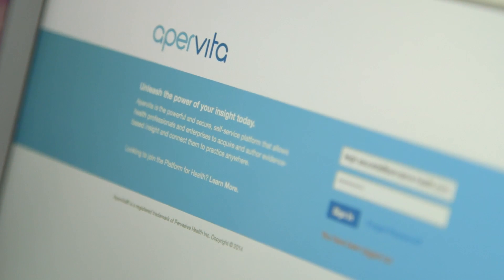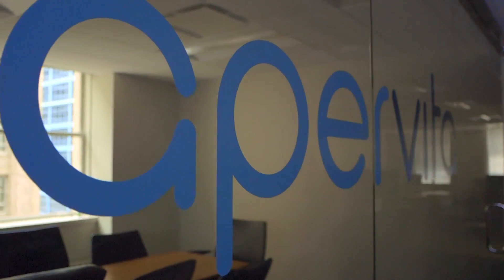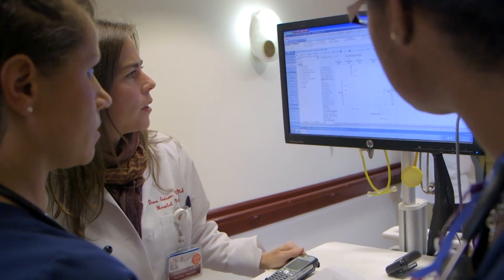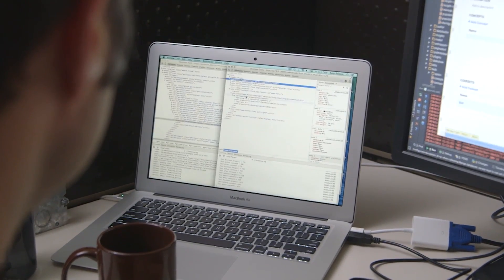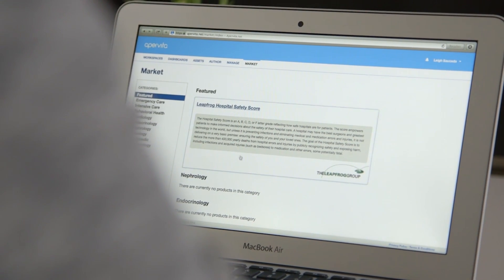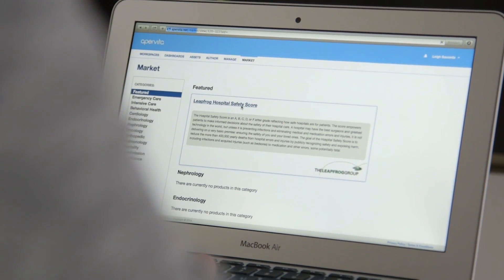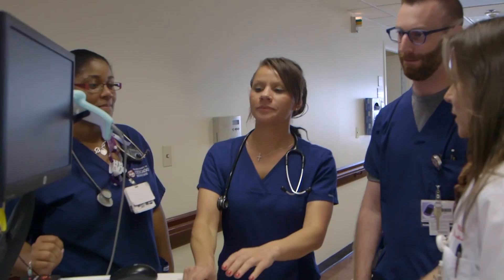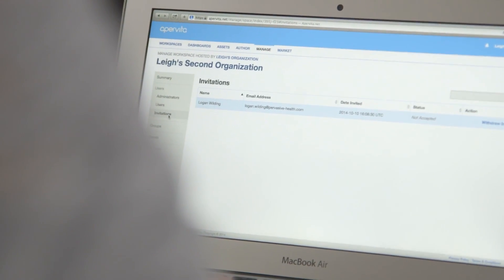Apervita’s Medical Analytics Platform Relies on MongoDB to Improve Clinical outcomes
For years, researchers have created predictive models to help health professionals prevent disease and deliver more effective care. Applying them to data has been time consuming and cost-prohibitive, stymied by the arduous process of integrating and maintaining embedded rules in silo systems. Apervita solves this challenge with an open platform that allows authors to commercialize evidence-based algorithms, measures, pathways, protocols and data sets by transforming them into computable analytics.

MongoDB powers the Apervita platform, massively simplifying the process of connecting health data to analytics. Enhancing it with rich semantic meaning, MongoDB provides the scale and robustness required for a real-time big data environment. This gives clinicians the ability to run analytics and algorithms against their patients and deliver improved clinical outcomes.